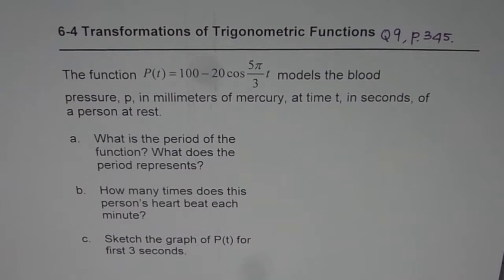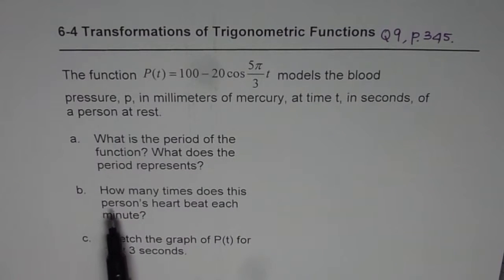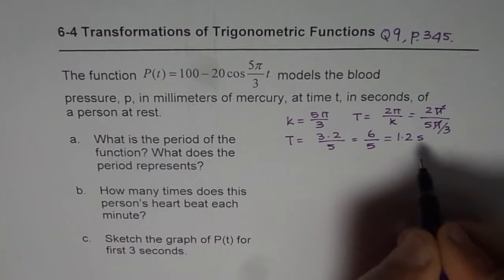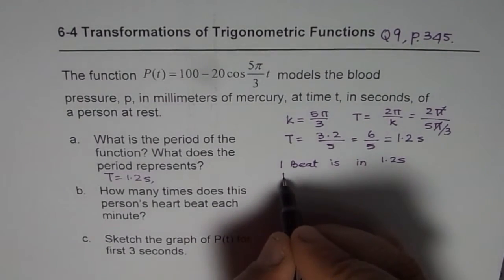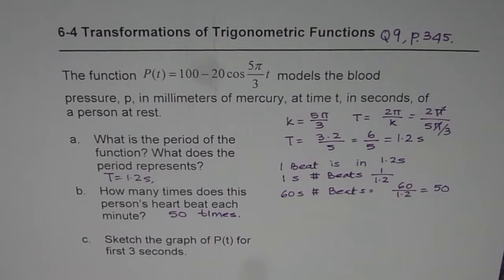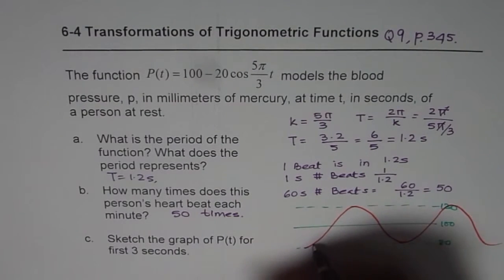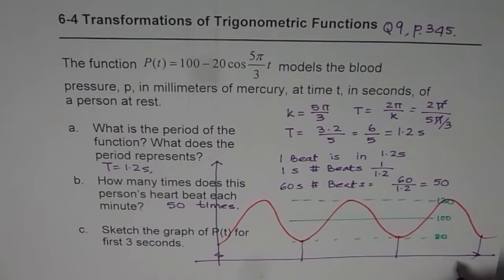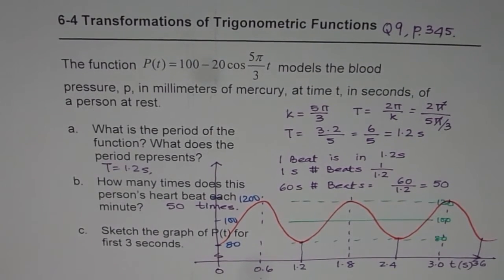Q9 p 345 Blood Pressure Trigonometric Function Modelling MHF4U Chapter 6 Nelson